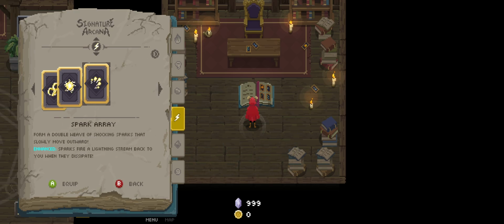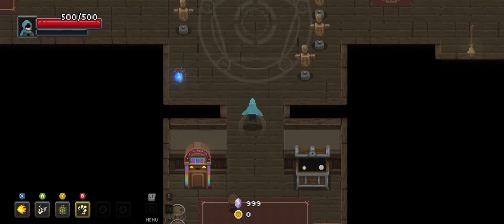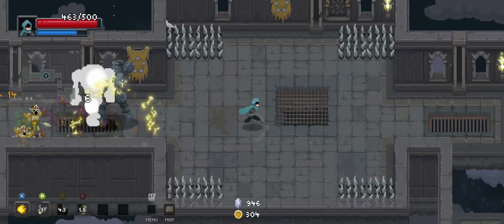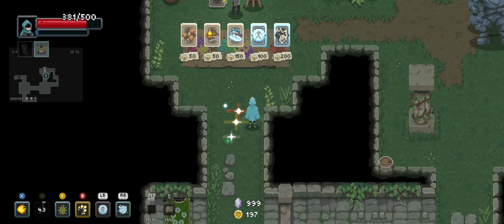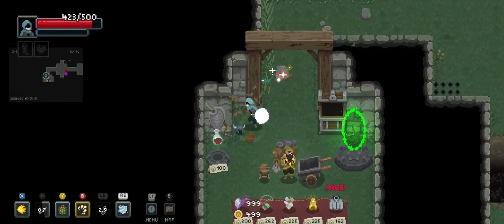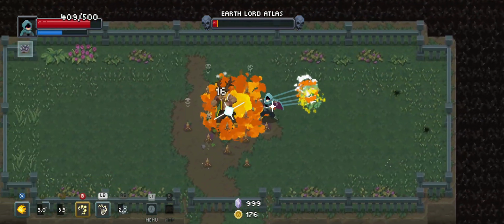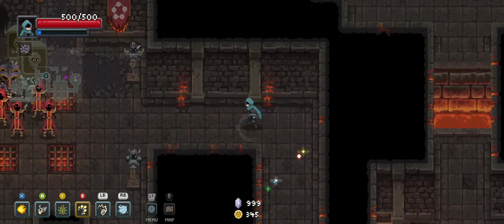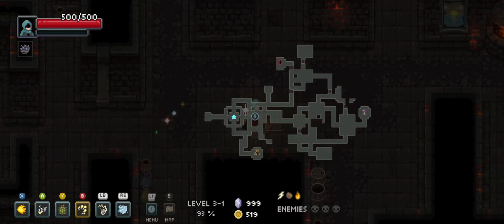Wizard of Legend Signature Spotlight Series: Spark Array, Electric Ecstasy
I have very little to say about this spell that isn't evident during game play.  It's good.  So good!  Just watch to see for yourself.

Also, F for my BFF's grandma.

Links to My Stuff!